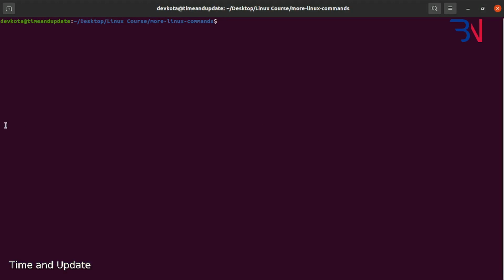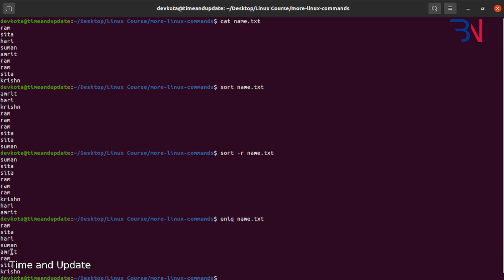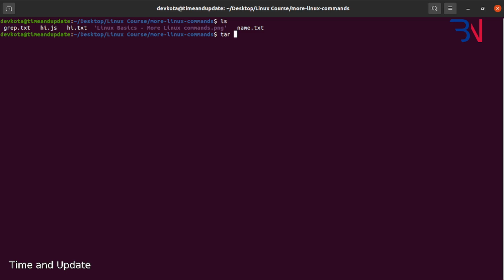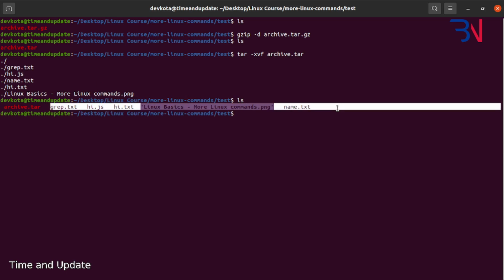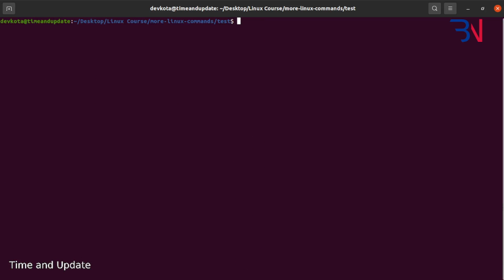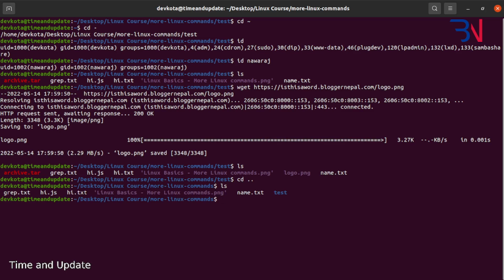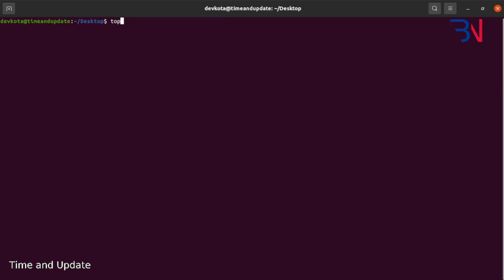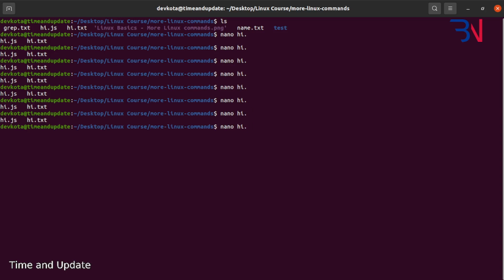More Linux Commands | Linux Basics Course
Course: Linux Basic Mini-Course
Video: More Linux Commands

Video Contents:

    Text processing
    Archiving and Compression
    Getting Help
    Other Commands and Tips

music from unminus 756E6D69-6E757300